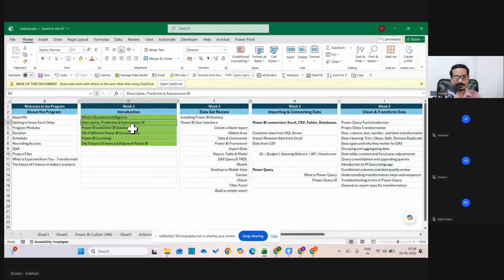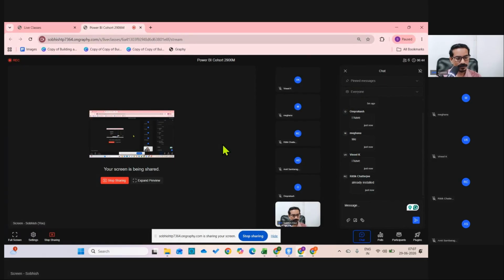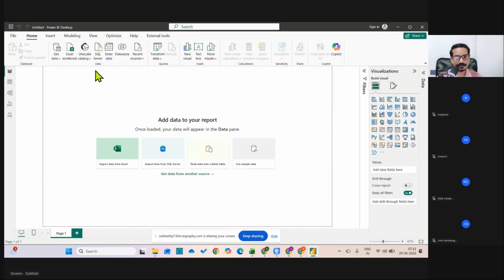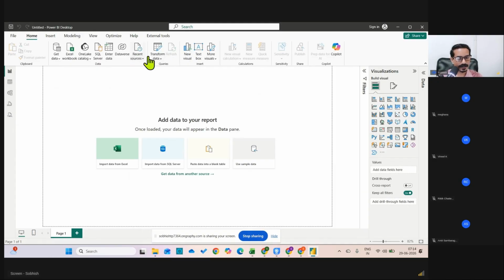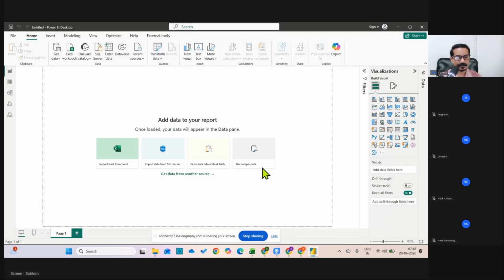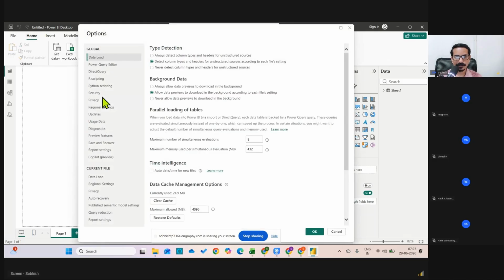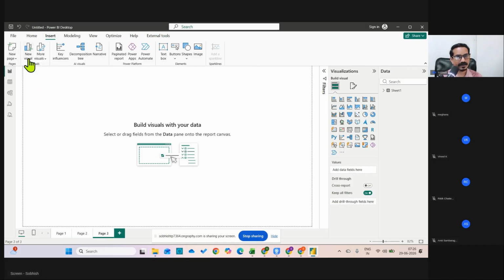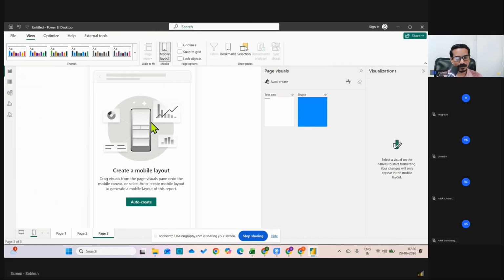Power BI Demo Session